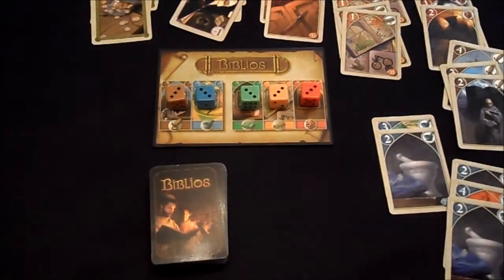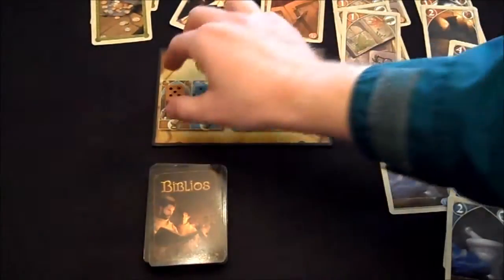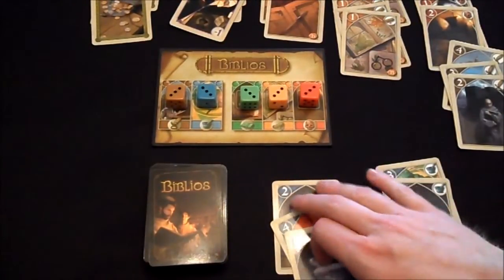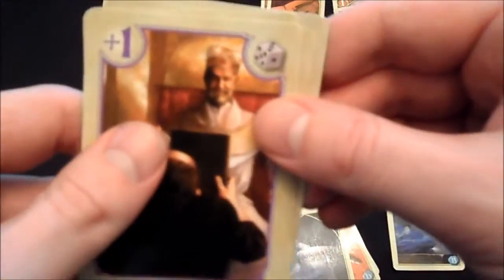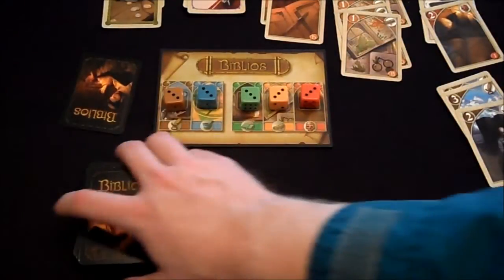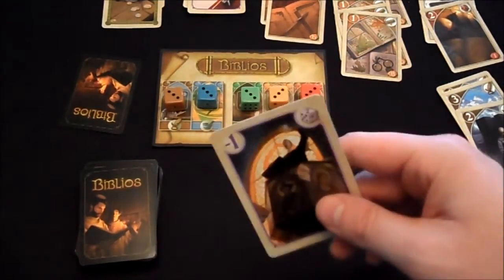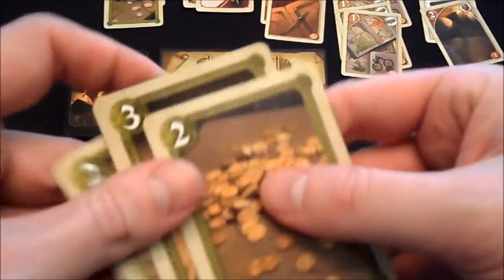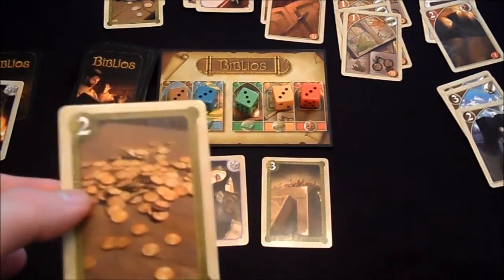Biblios Review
Intro (00:00); basic gameplay overview (01:08); review (08:49);